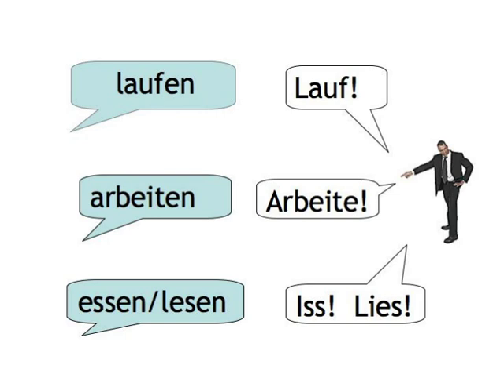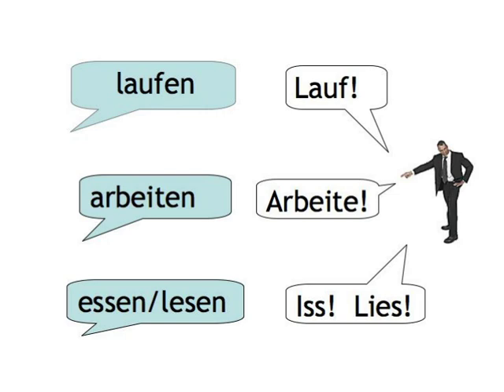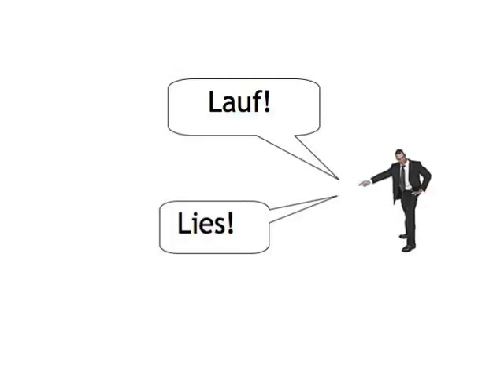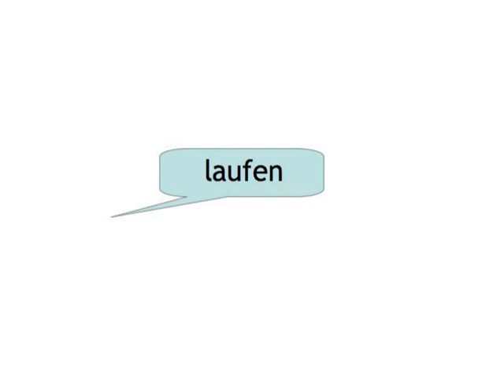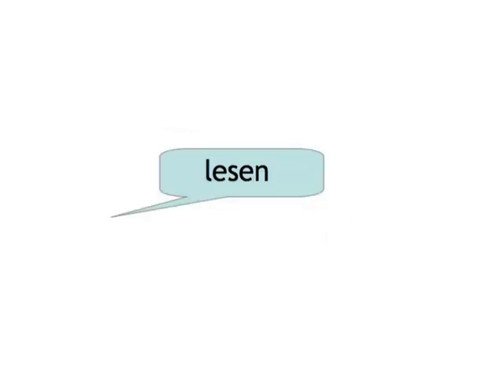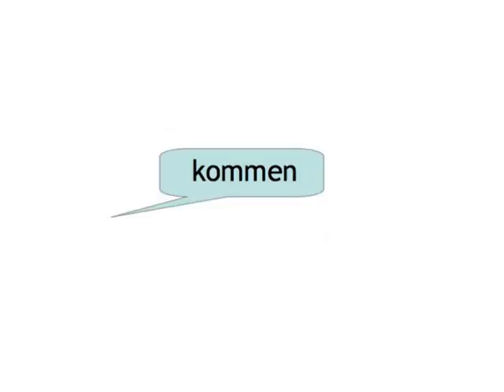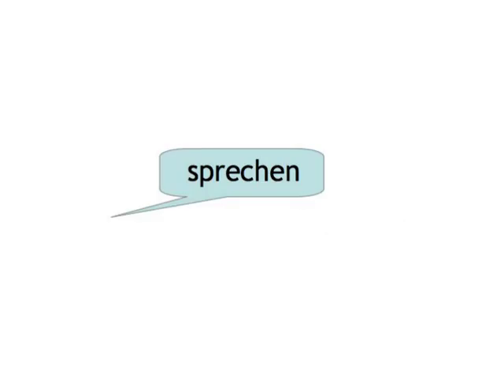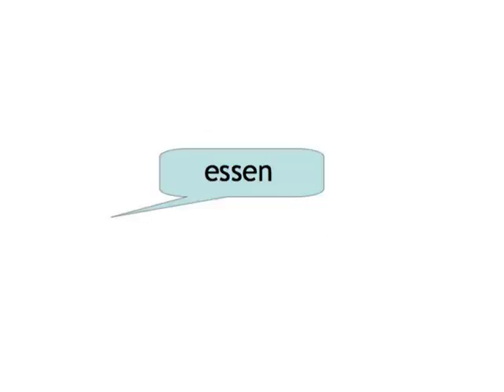Irregular Verbs — exercise 2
Irregular Verbs digital booklet is printable material, including a script of the video, grammar tables, and some of the learning games

Fill in the blanks to reproduce the conversation between Holger and Michael.

Build your vocabulary by working with words from the conversation between Holger and Michael!